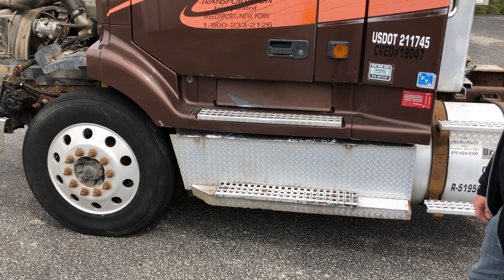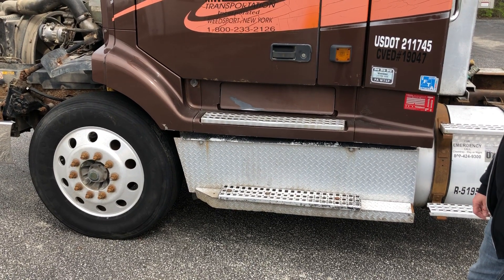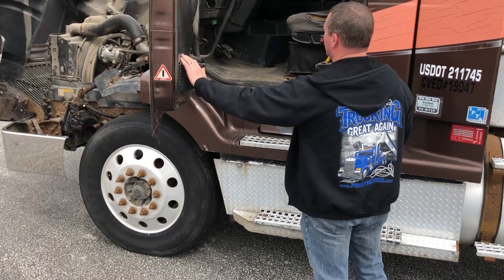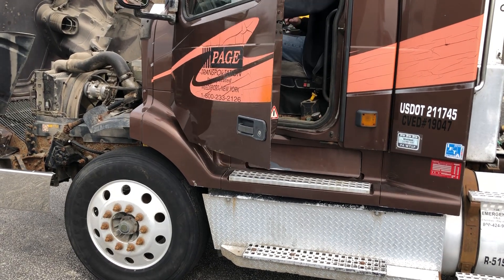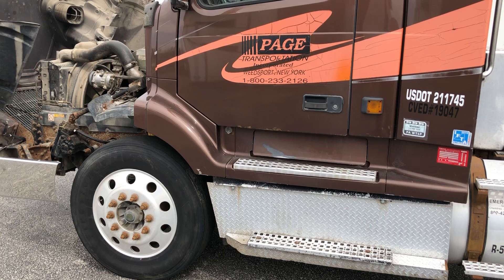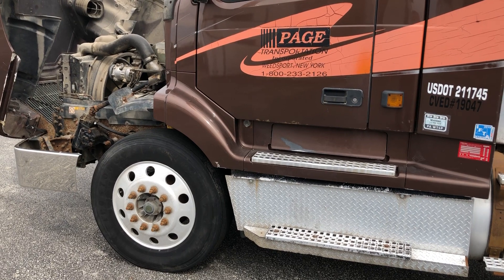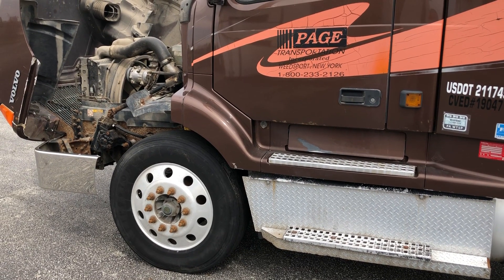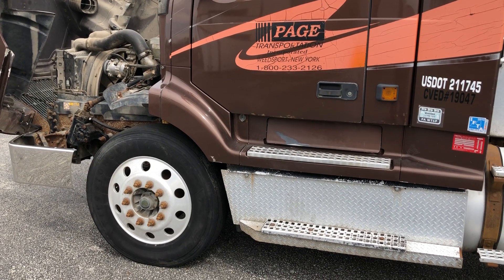Three Points of Contact when Entering & Exiting your tractor - also called "3 points of contact"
“Three-points of Contact form a triangle of anchor points, which changes in form when mounting or dismounting a vehicle,”

Here are some helpful tips for entering and exiting a truck:

Always use the Three Points of Contact system.

Mount and dismount only when the equipment is stopped.

Don’t ever jump off a truck — landing exerts 12 times your body weight on your joints.

Take extra care in wet, snowy or icy weather.

Don’t carry items in your free hand — place them on the vehicle floor and retrieve them once you’re on the ground.

Don’t use tires or wheel hubs as a step surface.

Never use the door frame or door edge as a handhold.